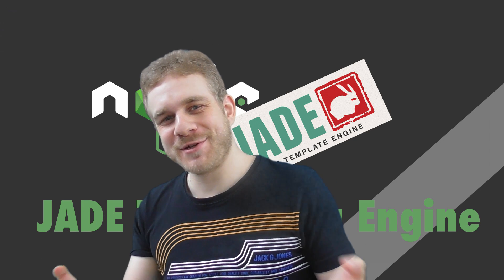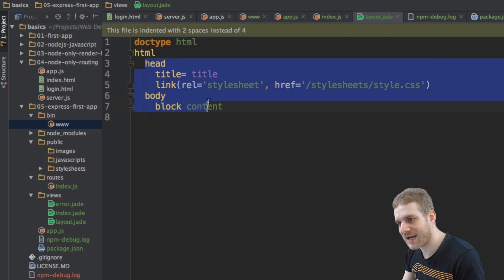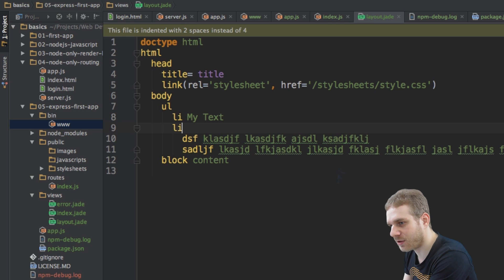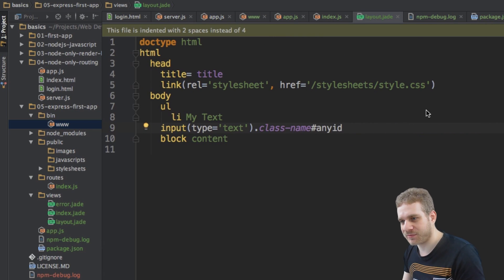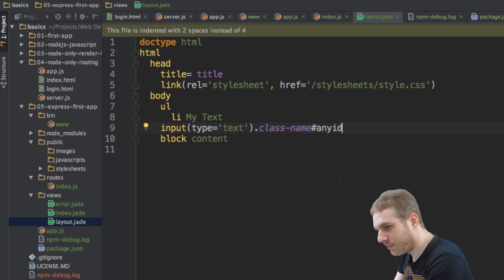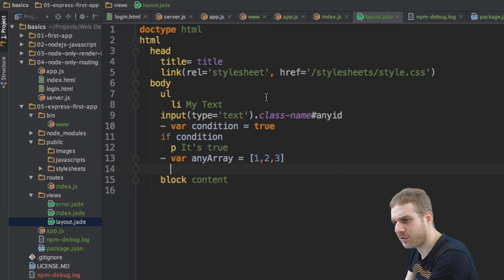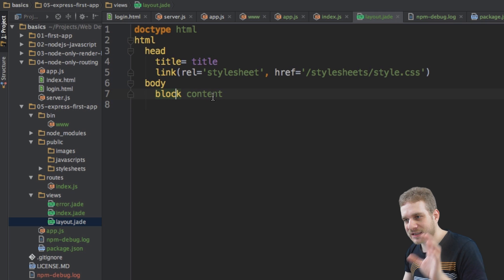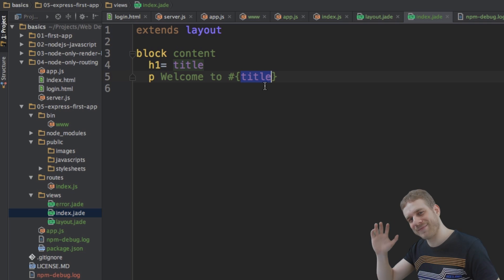Node.js + Express - Tutorial - PugJS Templating Engine (formerly JADE)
This video focuses on the JADE templating engine and explains the basics needed to use it.